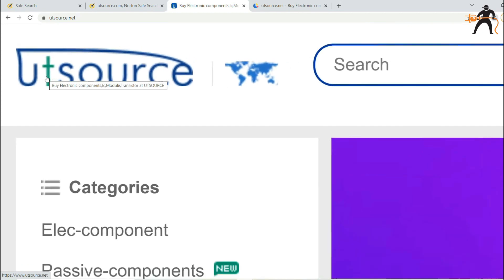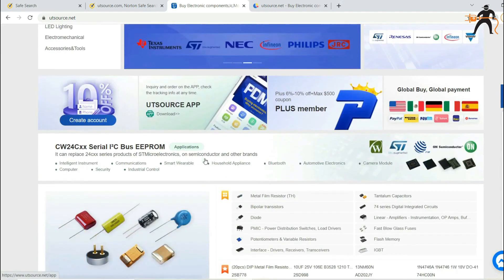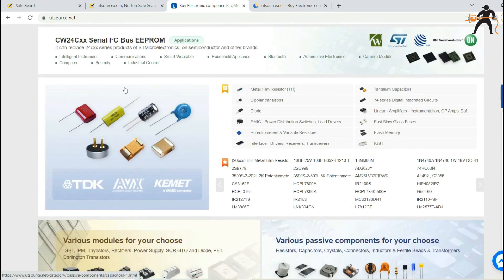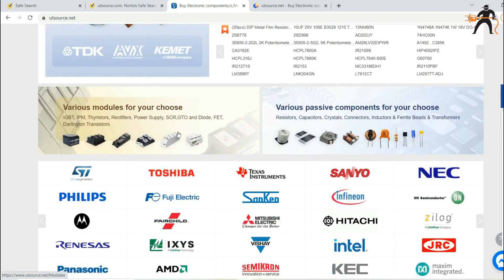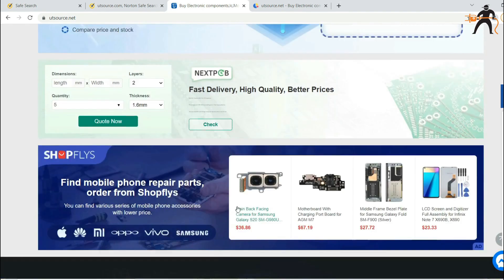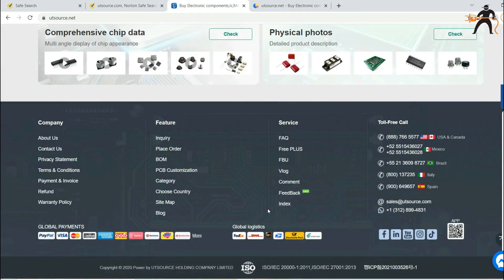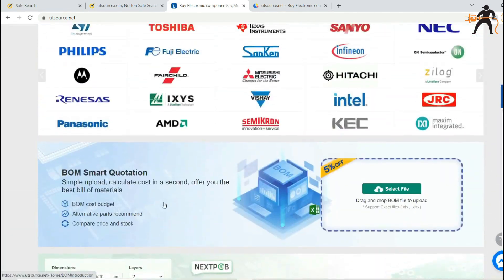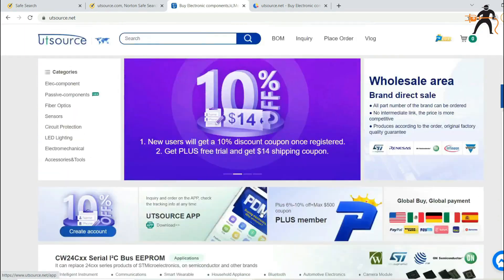✔️Amazing wiring for MCB indications |Making of MCB ON and OFF Indicator wiring | MCB Trip -Utsource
Hello friends! I hope this video may helps you 😊

🔴 Red wire     =  Phase

⚫ Black wire  =  Nuetral

🟢 Green wire  =  Earthing

⚫ Follow us🔻

⚠️ WARNING...❗

High voltage can damage your life. Some works can be Dangerous.And for that, you dont risk and damage your self. Iam a professional in my work. You should take care or precautions before attempting the experiment or work.